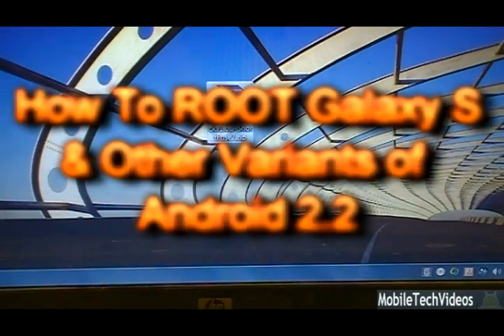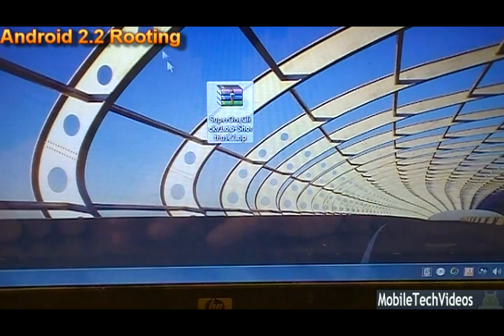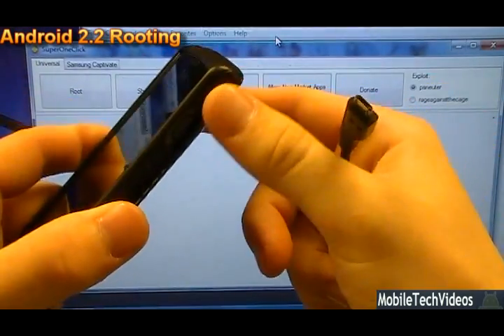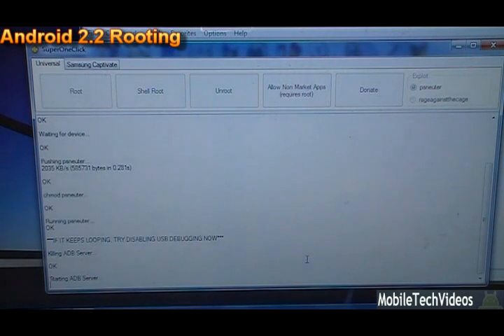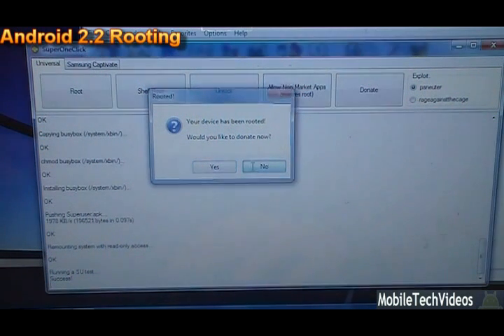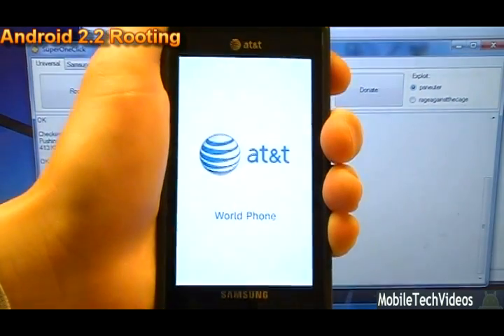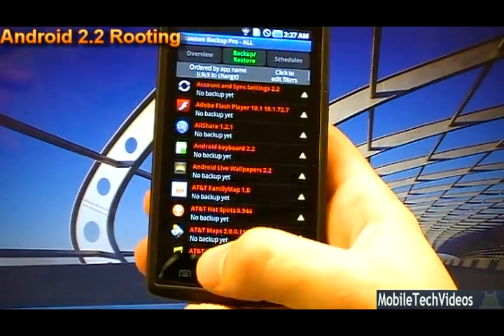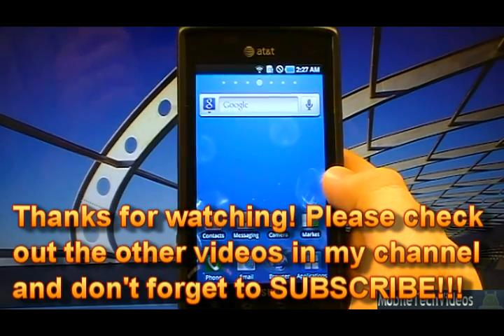Samsung Galaxy S (How to ROOT 2.2 ANDROID Froyo) *Newer Method*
This video series will show you how to ROOT your Samsung Galaxy S device. This tutorial uses a SAMSUNG CAPTIVATE as the tutorial device. I have another 2.2 video that most likely works if this one does not. I accept donations to support future developments of these videos to help others and give me a beer fund to make them with :).